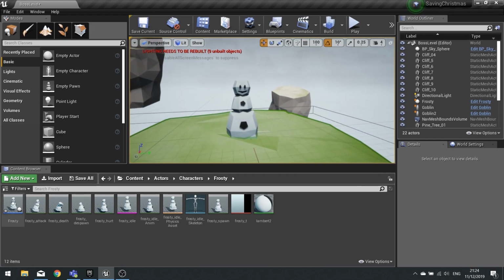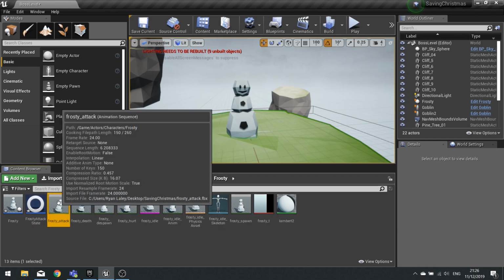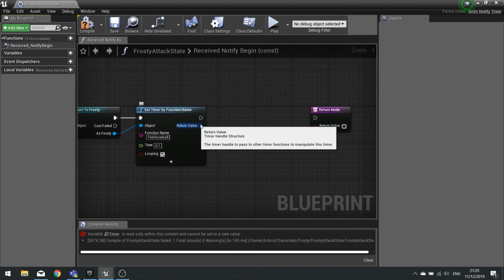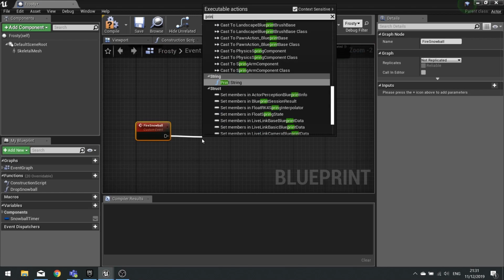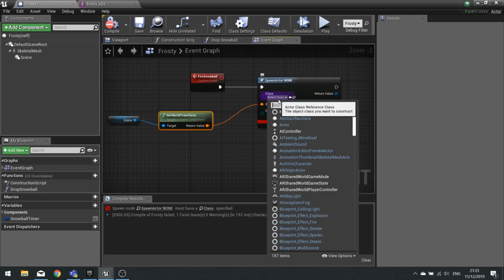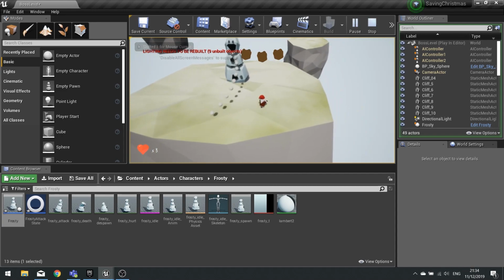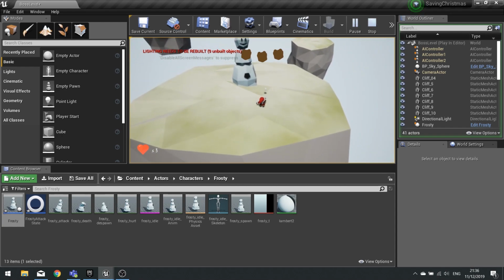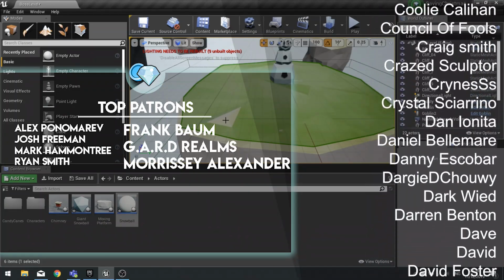Saving Christmas Part 21 - Boss Battle Snowballs